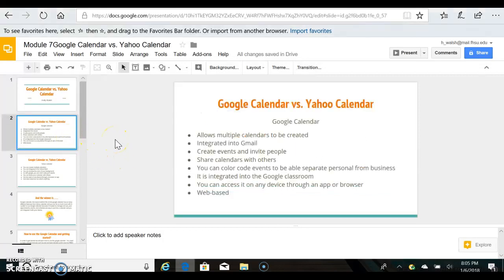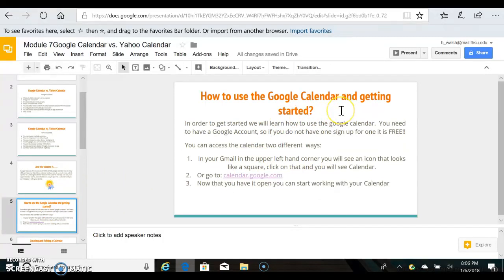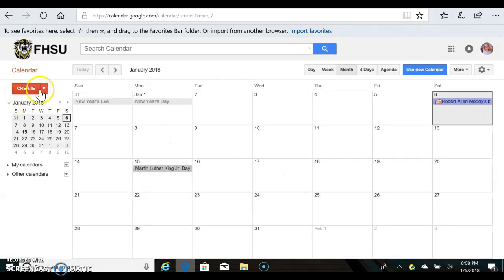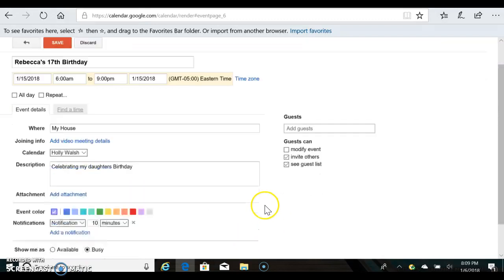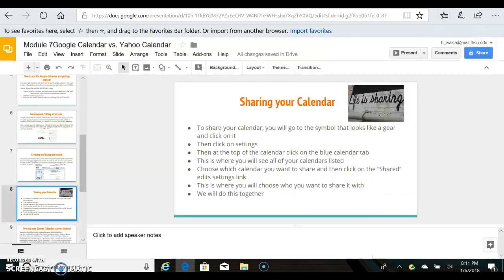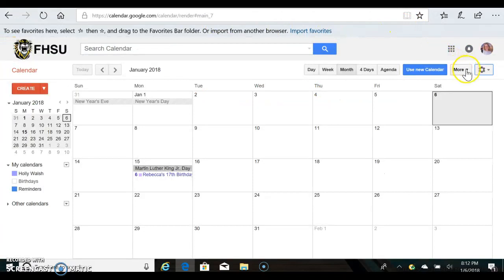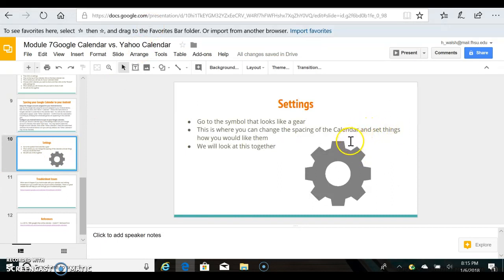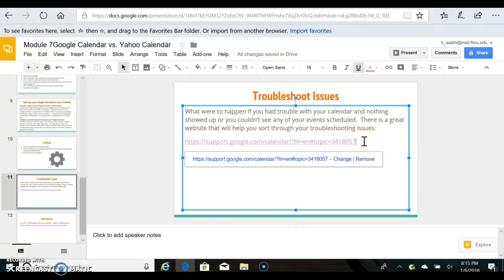Google Calendar vs. Yahoo Calendar